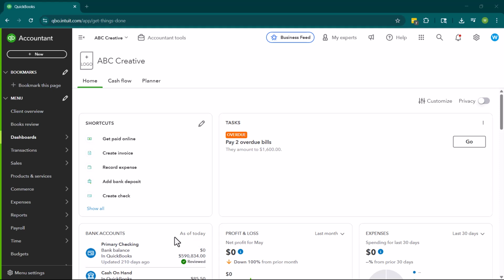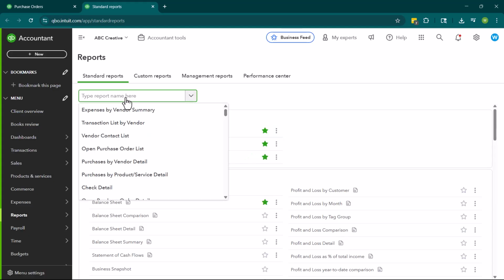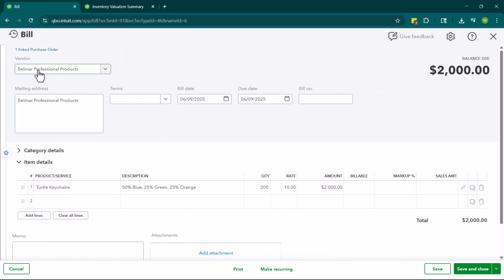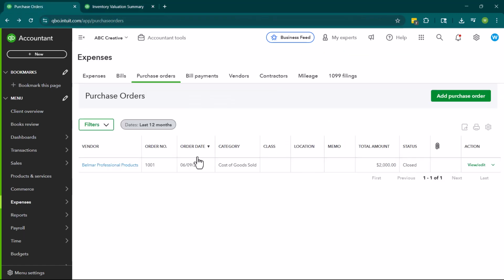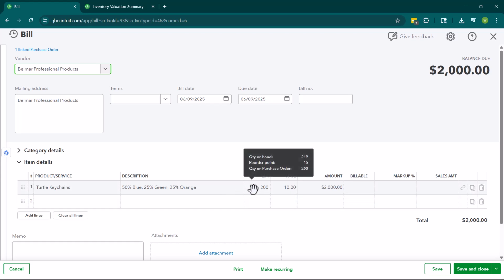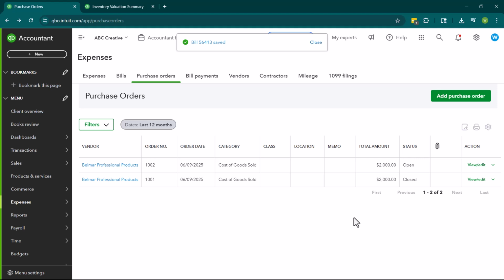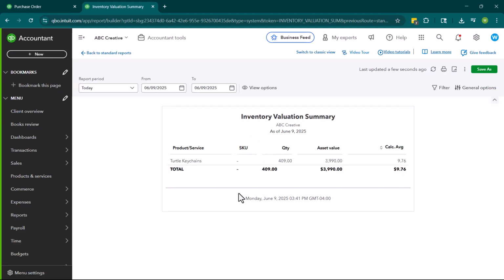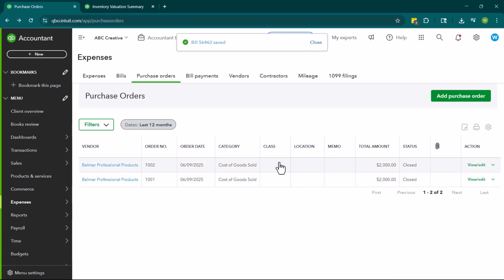Receiving a PO in Quickbooks Online - How to Enter Goods Received - Closing a Purchase Order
In this video I discuss how to close a purchase order in Quickbooks Online when goods are received.  I also discuss how to receive against the PO when the amount of goods do not match the PO.  Inventory is increased when an inventory item is received on a PO